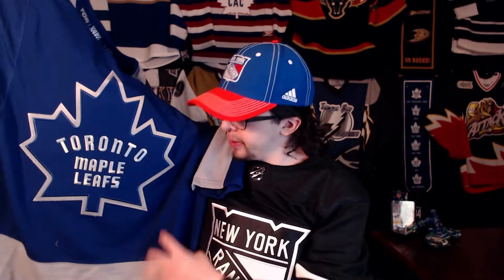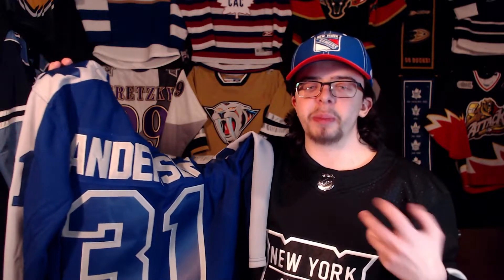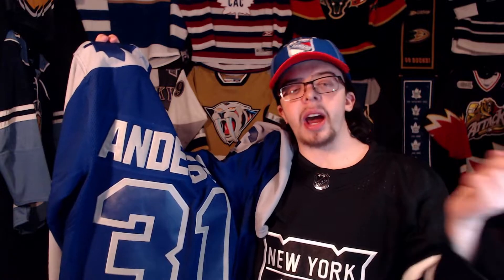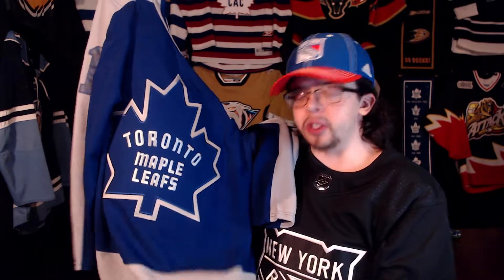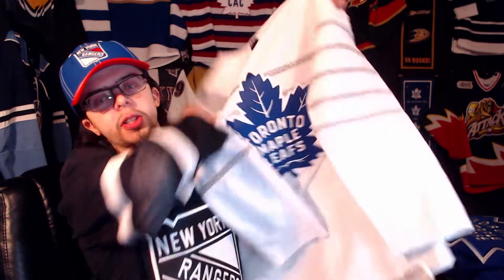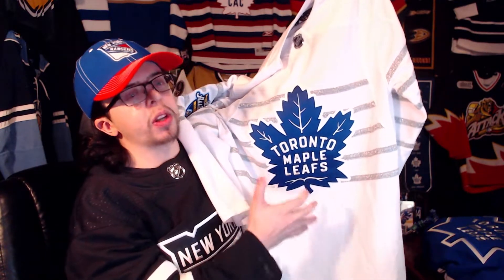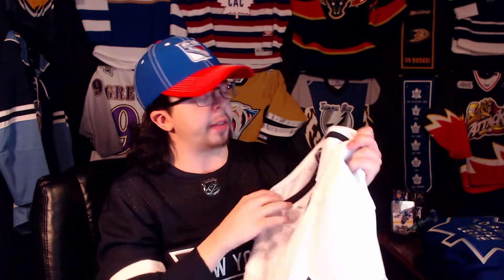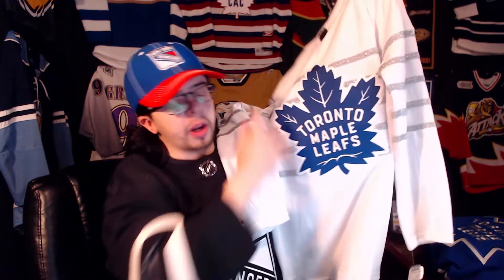Unboxing 2 Adidas jerseys for Under $100